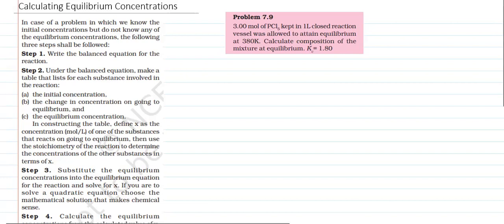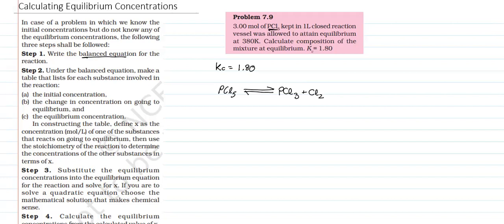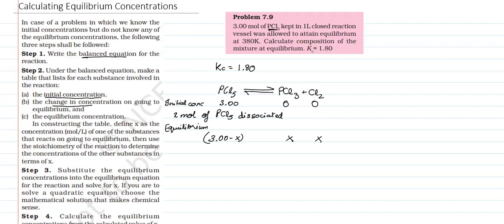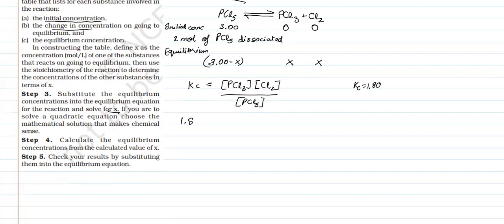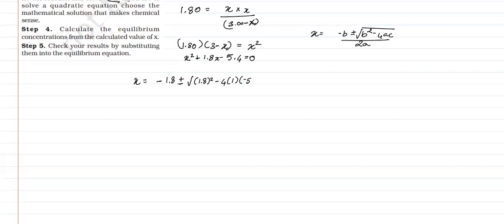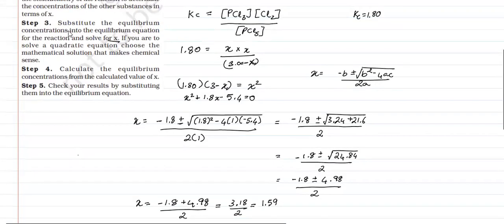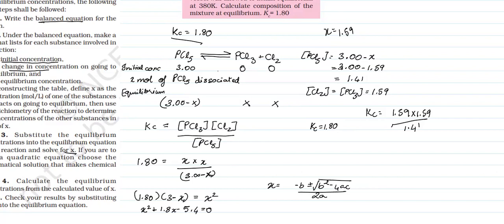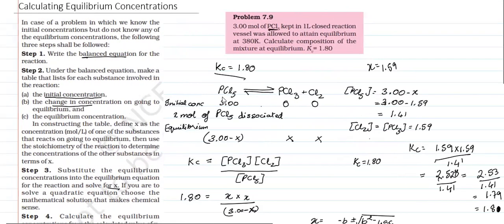Calculating Equilibrium Concentration using Example 7.9 (Application of Equilibrium Constant)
This video discusses the sixth topic of the seventh chapter (Equilibrium).
The third application of equilibrium constant, the calculation of equilibrium concentration, is explained using the example problem 7.9.
It is done using 5 steps.
Check out the following video on the topic- Example 7.8 (Equilibrium)